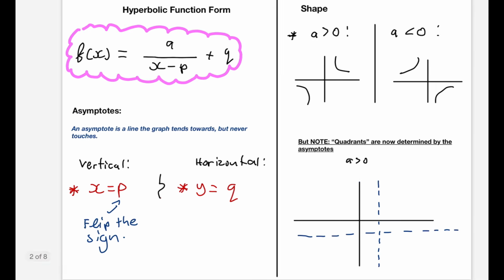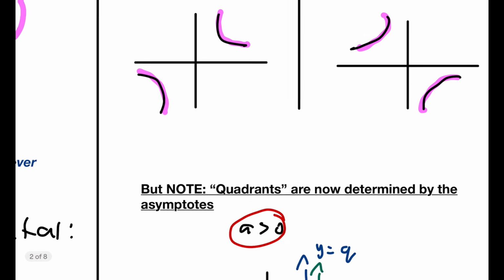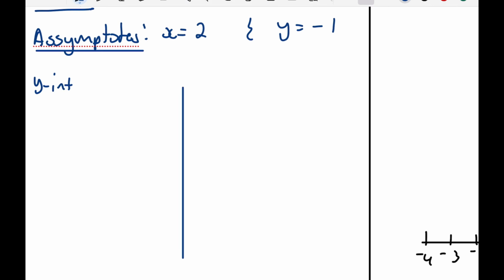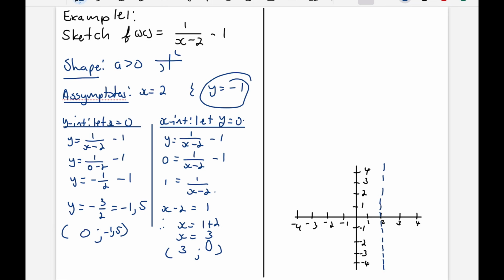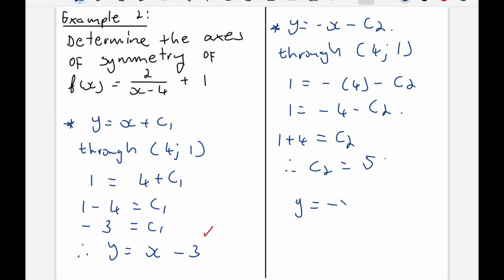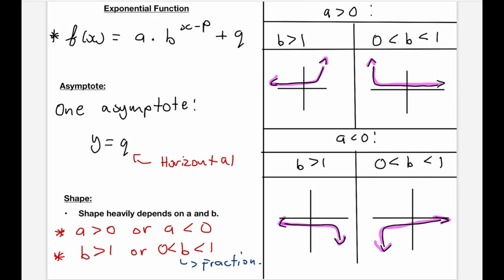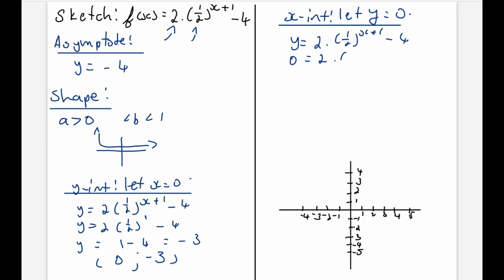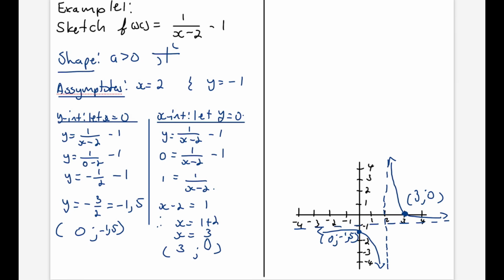Functions Grade 11 & 12 | Part 2: Hyperbola and Exponentioal Functions